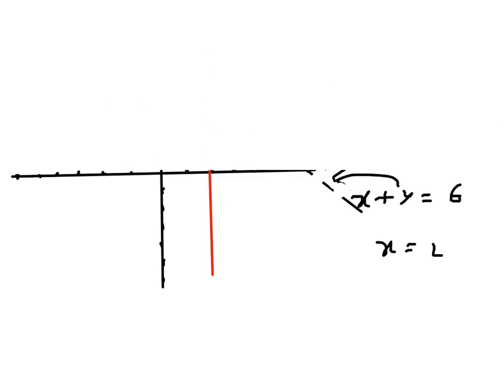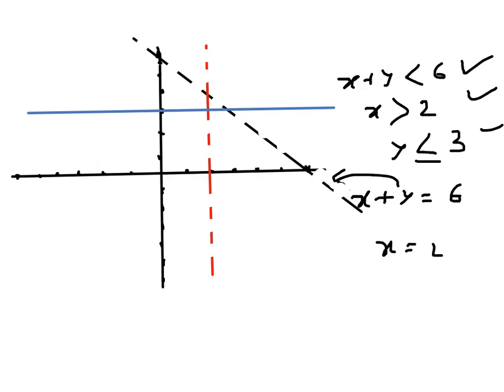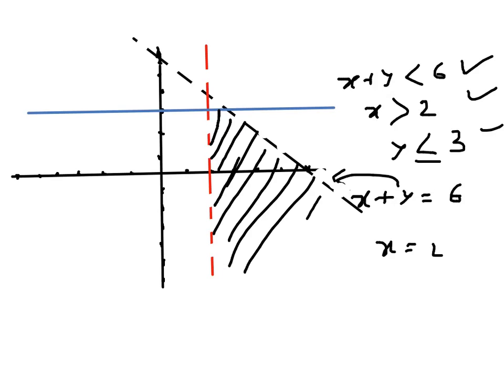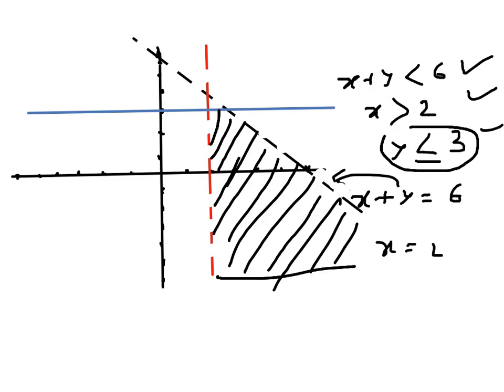Inequalities: Shading the region in a graph (part 3)